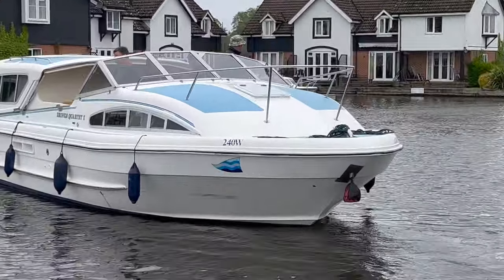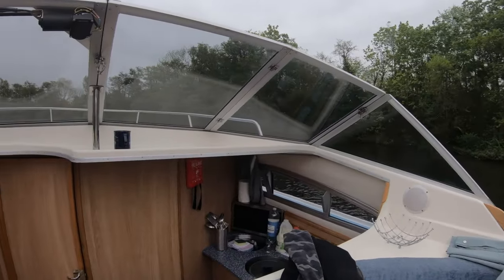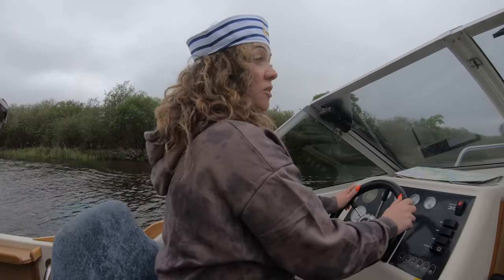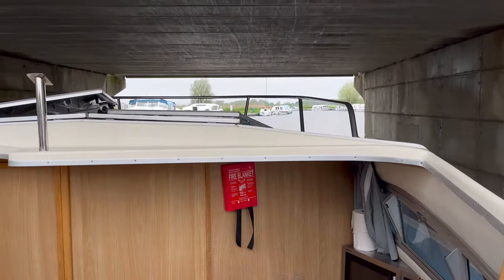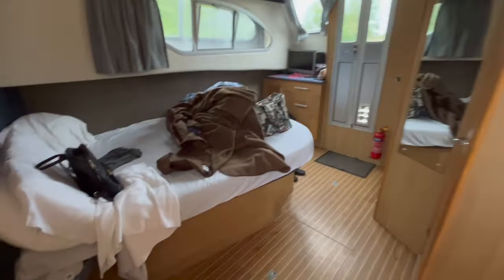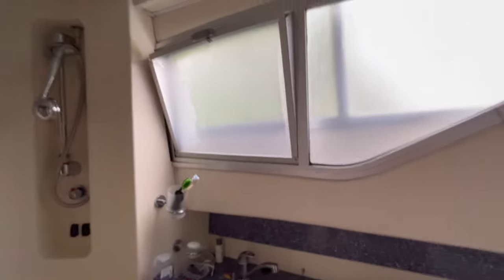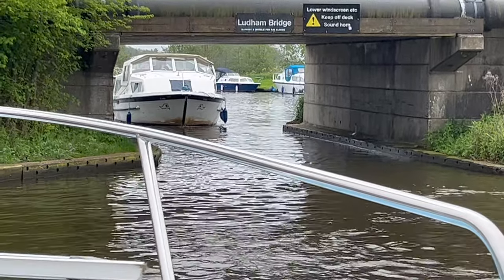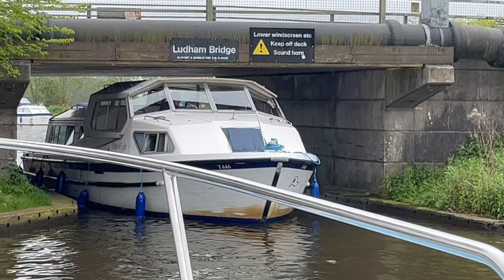Quartet on the Broads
This is a vlog of my visit to the Norfolk Broads for a weekend in May 2023 on a Barnes Brinkcraft Quartet boat and includes a brief tour of the boat. This also has footage from Wroxham, Horning, Neatishead Staithe, Ludham Bridge, the South Walsham Broad,